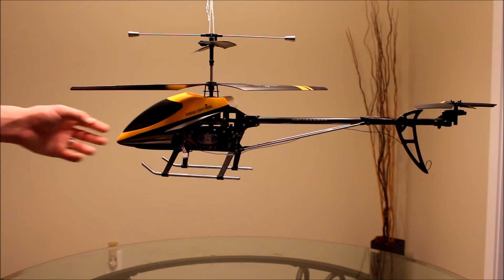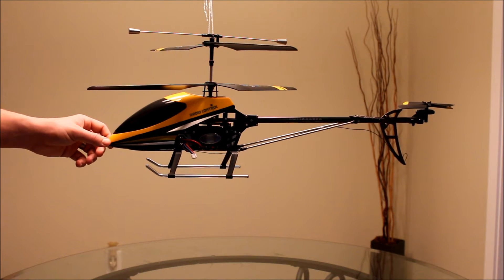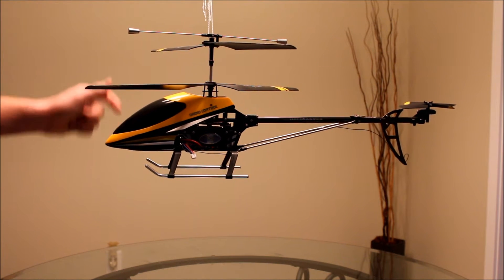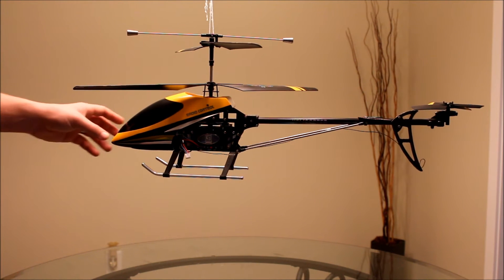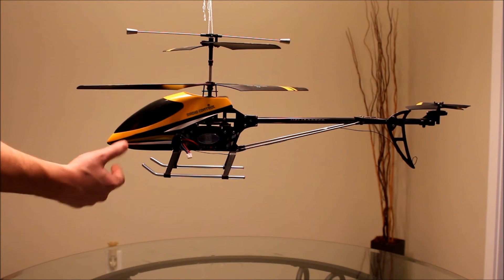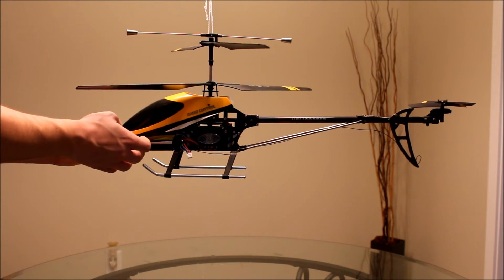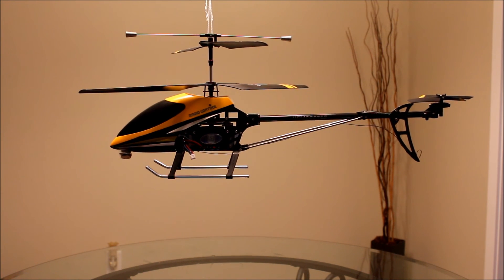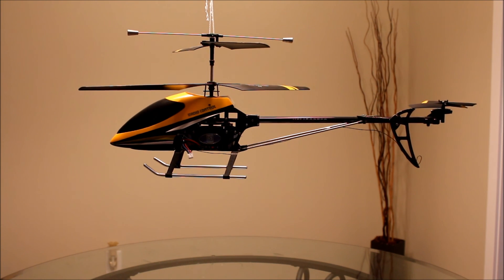Double Horse 9101 - Balancing weight after tail rotor mod.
This is a following up video to my Double Horse 9101 tail rotor mod. With the addition of the tail rotor, I had to add 21 oz to the nose.